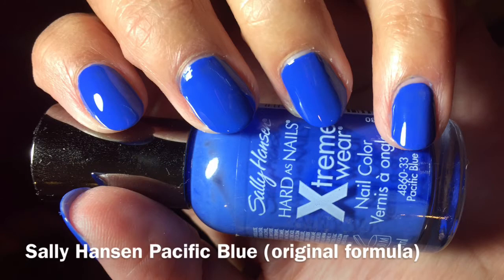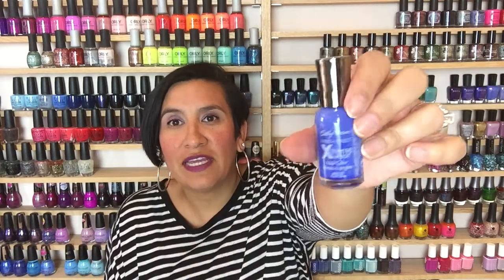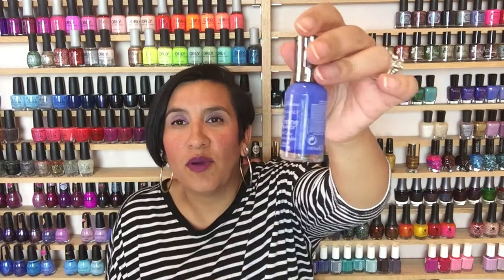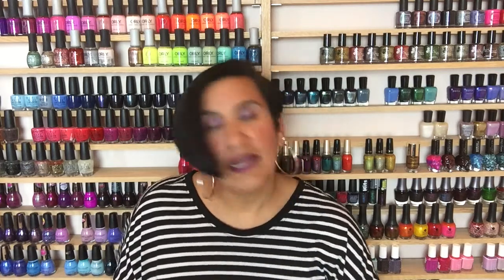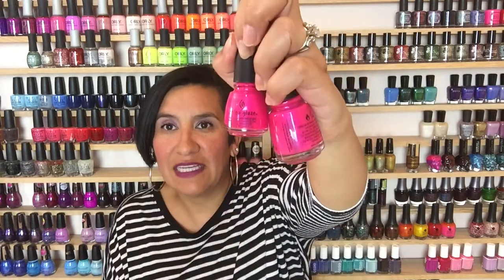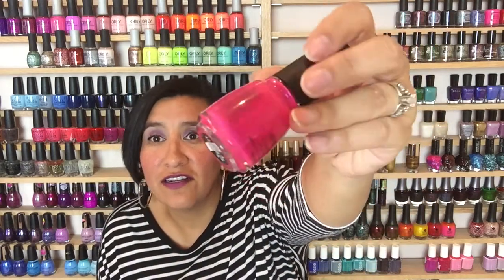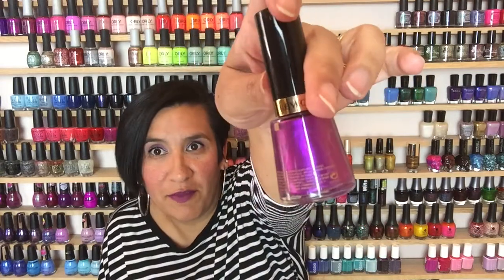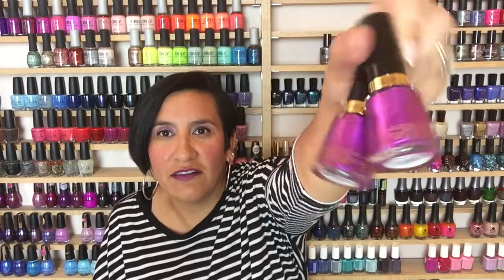Topictues - Nail Polish Backups!!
I show you my nail polish backups!!

Sally Hansen Pacific Blue Original Formula
China Glaze Purple Panic
Revlon Hypnotic